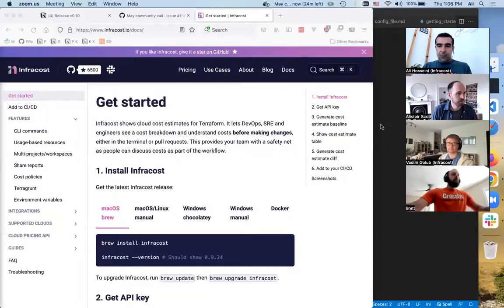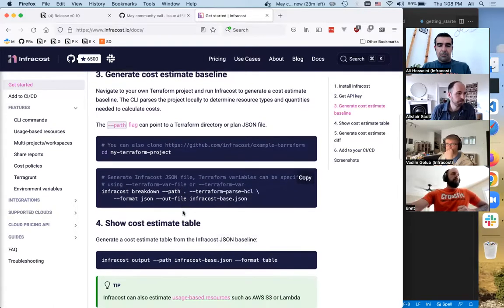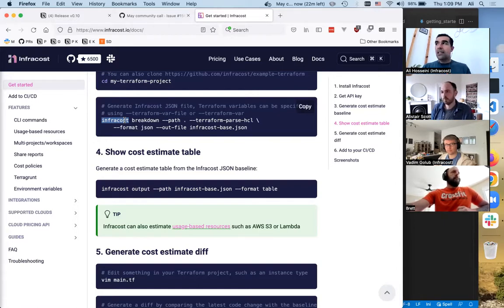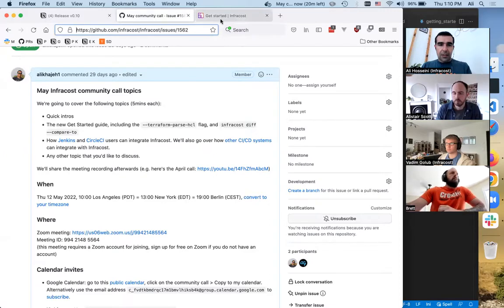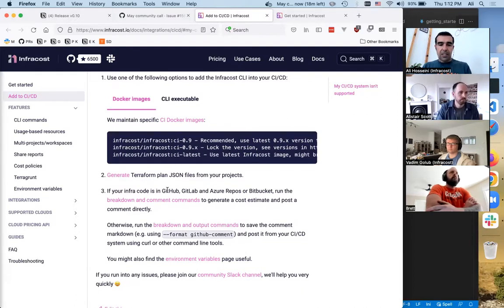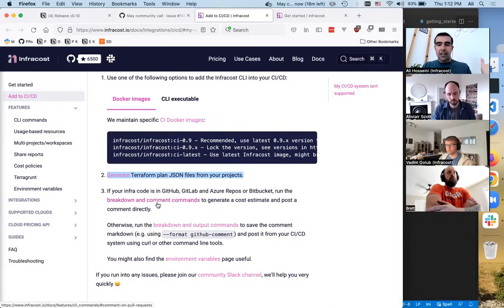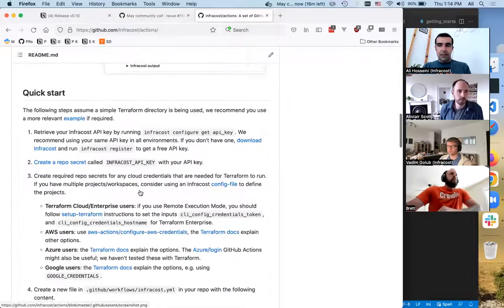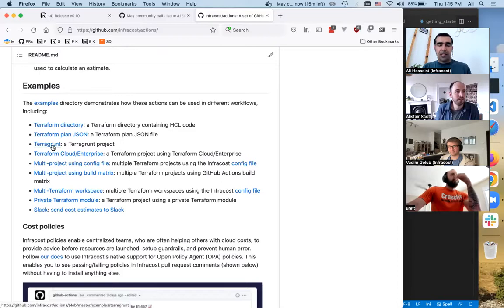Infracost May 2022 Community Call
1. The new Get Started guide, including the `--terraform-parse-hcl` flag, and infracost diff `--compare-to`
2. How Jenkins and CircleCI users can integrate Infracost. We'll also go over how other CI/CD systems can integrate with Infracost.
3. We're looking for people to test us do 30min usability tests on GitHub Actions, GitLab CI or Azure DevOps. if you can help us!

Checkout for details on how to use Infracost.